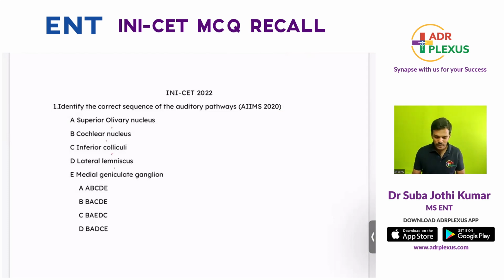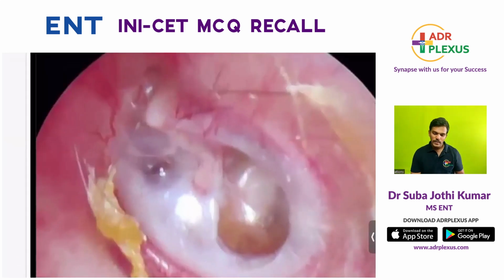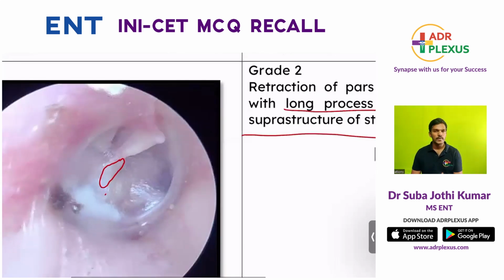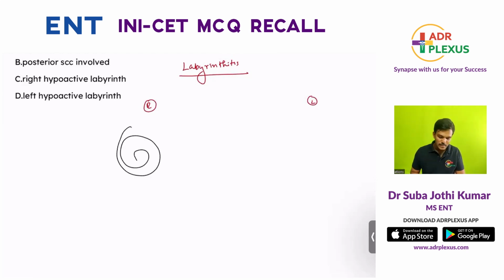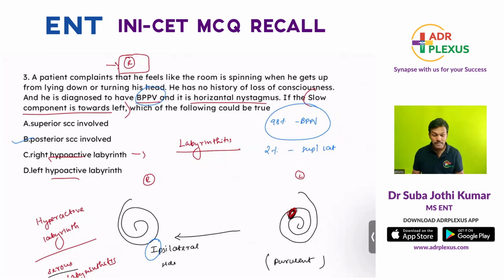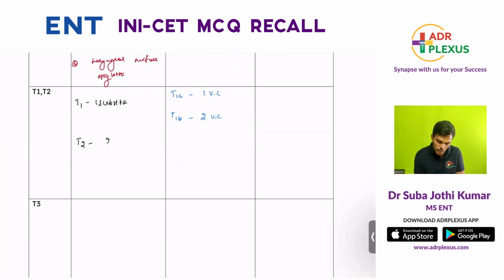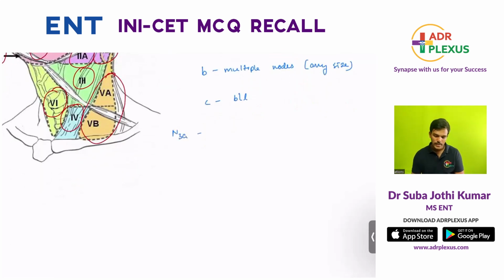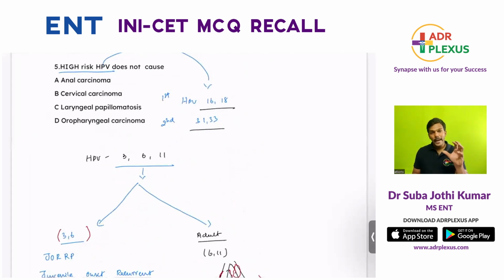ADrPlexus ENT 2022 MAY INICET MCQ recall questions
ADrPlexus Strike rate in MAY 8 , 2022 INI-CET is 93.5% from ADrPlexus Workbook Series and faculty Lectures

To Get the full Discussion of ADrPlexus May INI-CET Exam , Download ADrPlexus Medical Learning APP -

To Download NEET-PG 2022 15 Days Planner and Anti Procrastination CHART

First 1000 People will get free access to ADrPlexus Super
High Yield Revision course ( 50 Hours of IBQ Revision , 1000 + MCQ's )